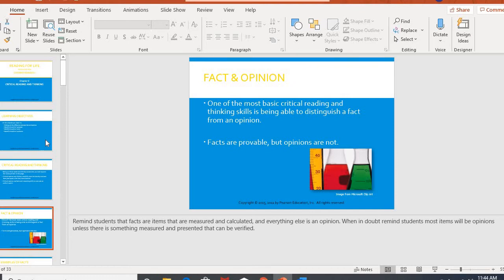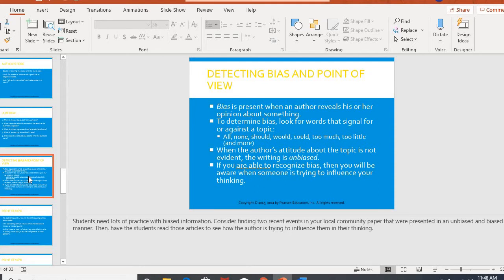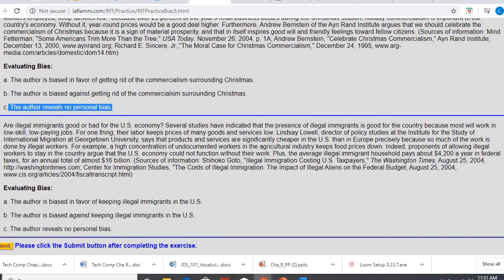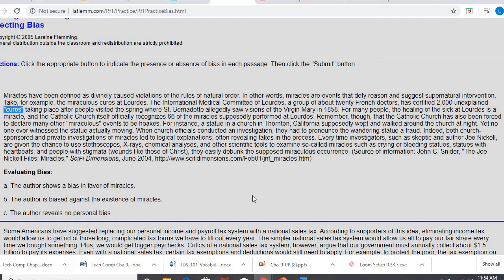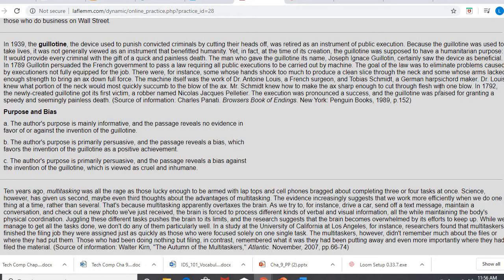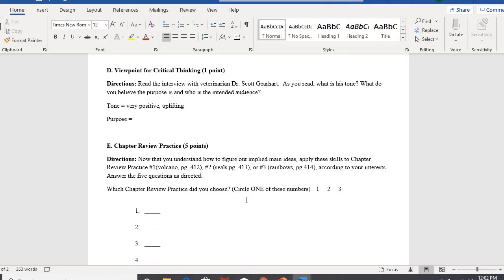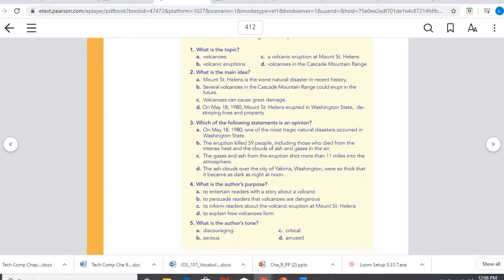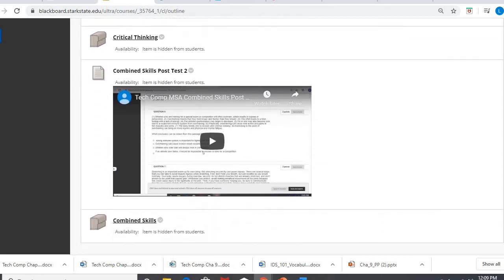Technical Comprehension Wednesday April 8th video